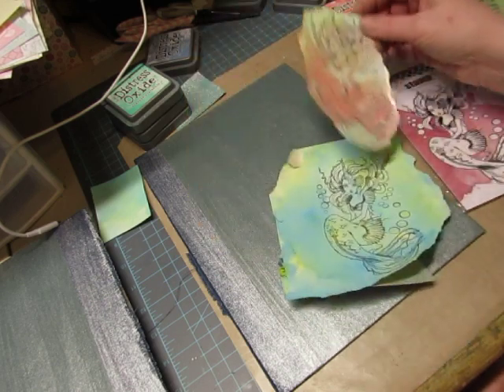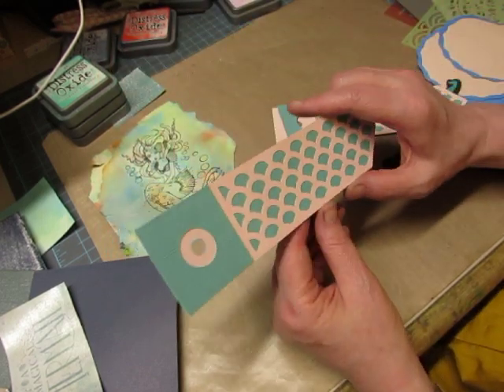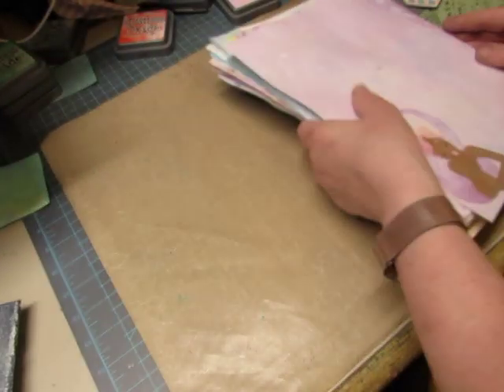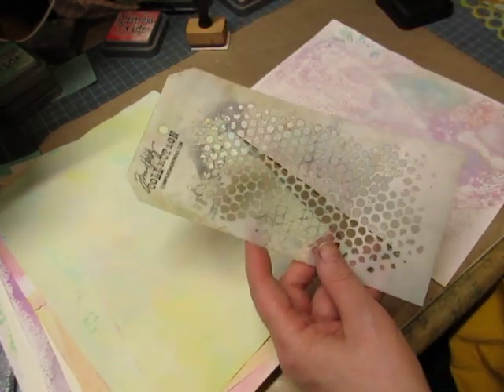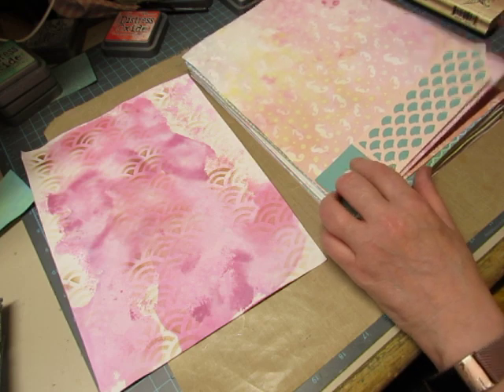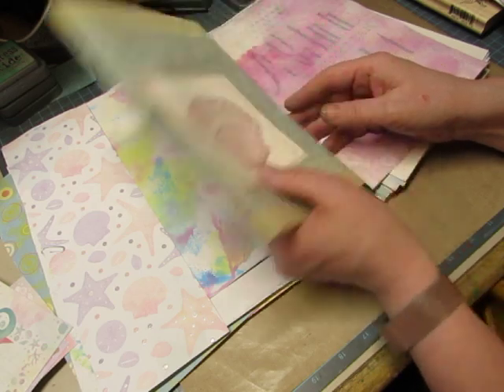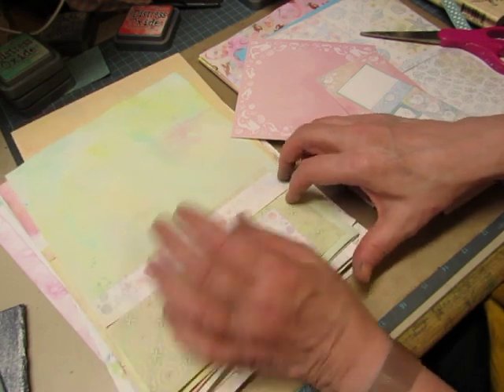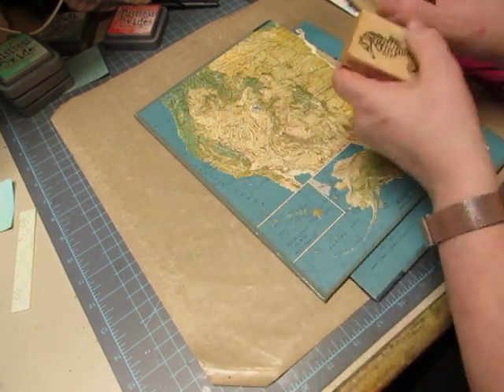Craft With Me: Mermaid Smash Book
I'm working on the pages for one of the Mermaid smash books:  doing a little stenciling and choosing pockets and tuck spots.  I used my Cricut cutting macine to make some fun cut images to use in the books, too.